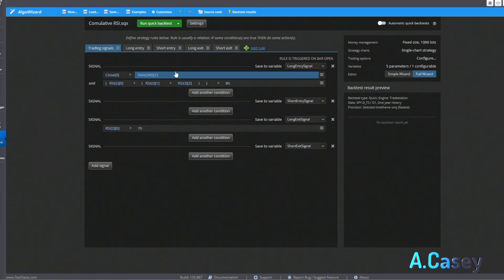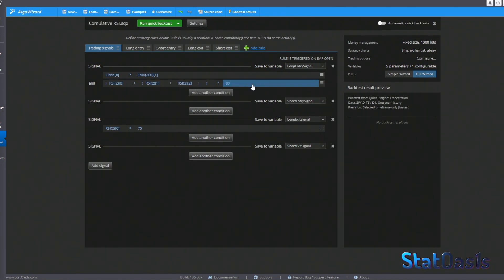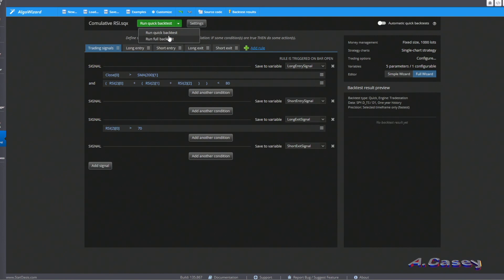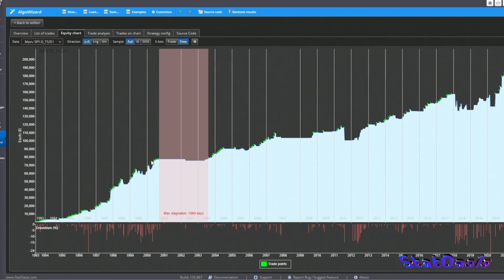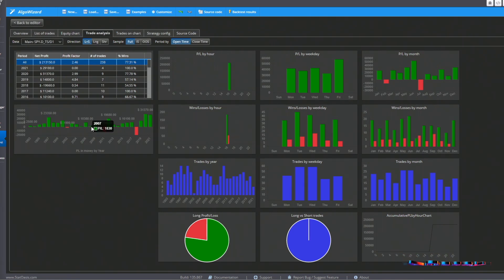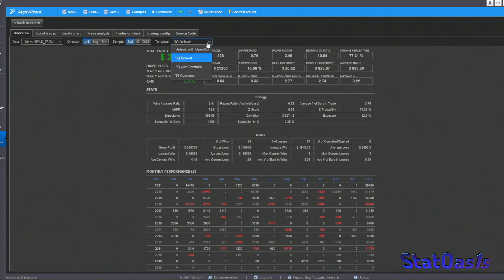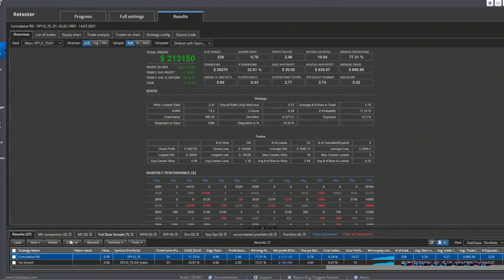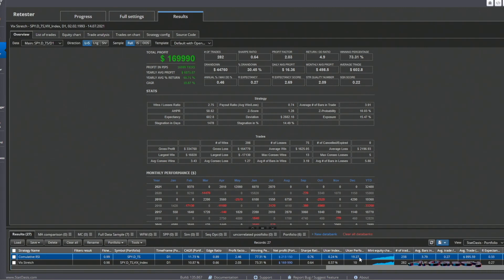How to time the S&P 500 using RSI?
How to time the S&P 500 using RSI? Cumulative RSI is a robust indicator to time the S&P500 index for great trading results!

Content Time Stamp:
00:00 Introduction
02:13 Cumulative RSI indicator
03:00 Building the strategy in Algo Wizard from SQX
04:03 Strategy results
05:42 Comparing Vix Stretch strategy with RSI Cumulative strategy
06:50 Conclusion
Let’s Connect: